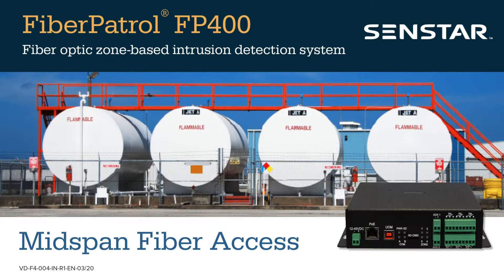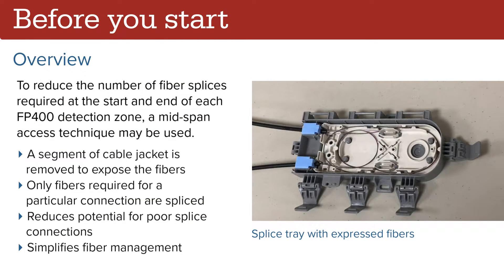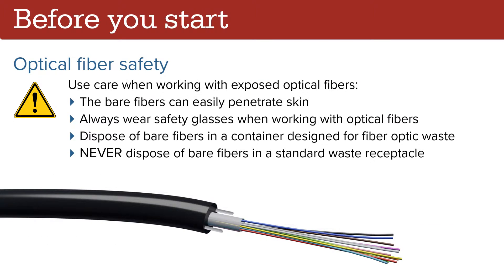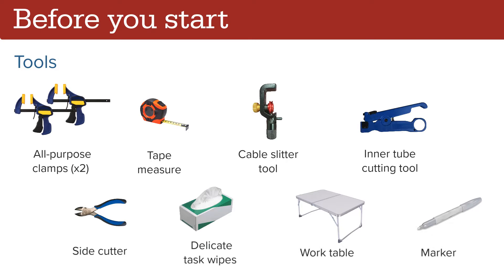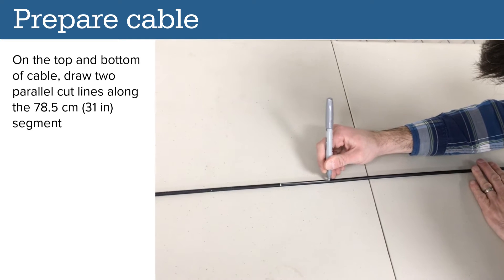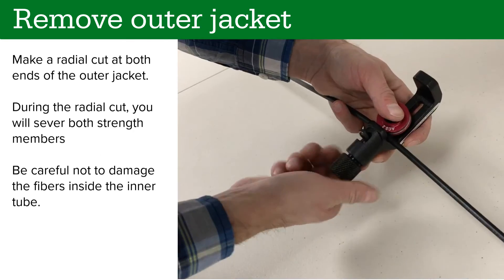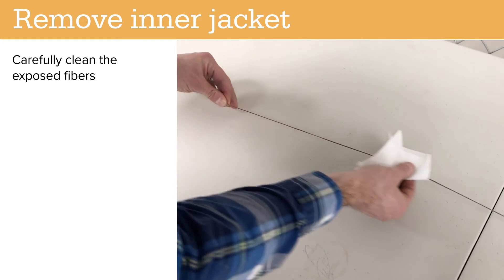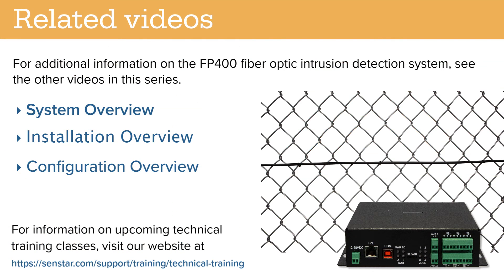FiberPatrol FP400 Midspan Fiber Access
This video explains how to perform a mid-span fiber access when splicing the FiberPatrol FP400 zone-reporting fence-mounted fiber optic intrusion detection sensor.